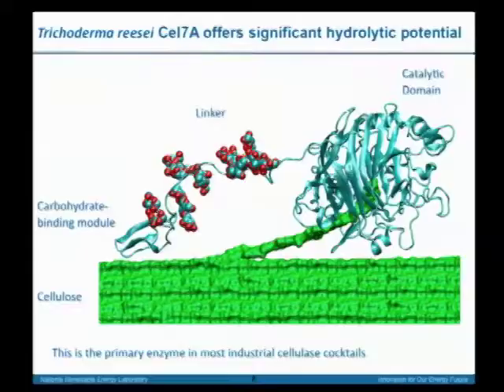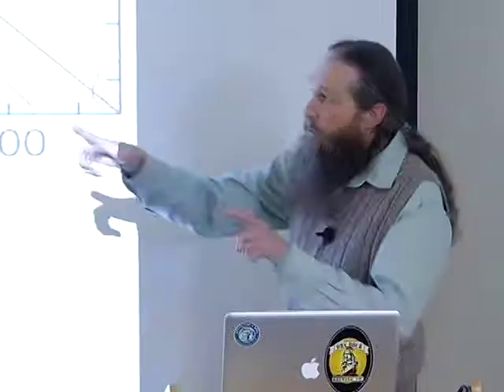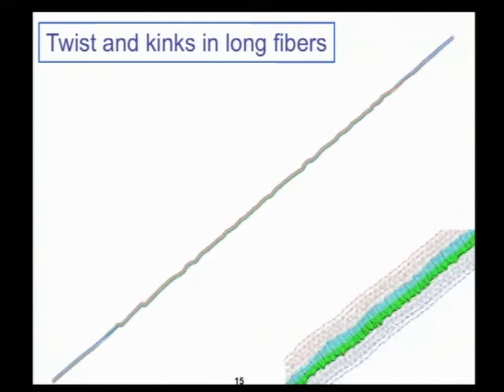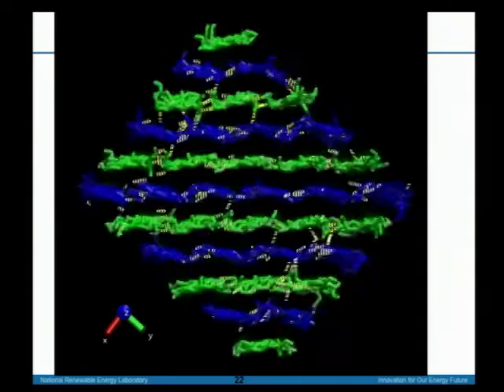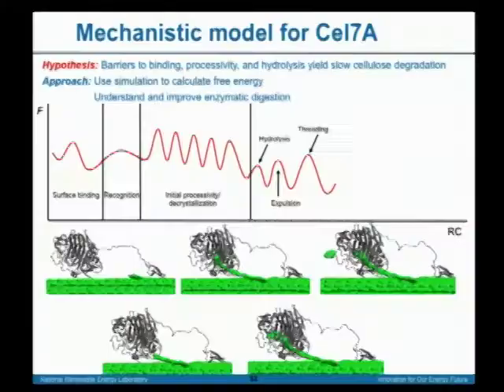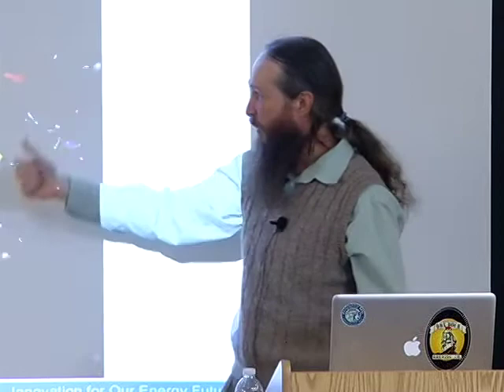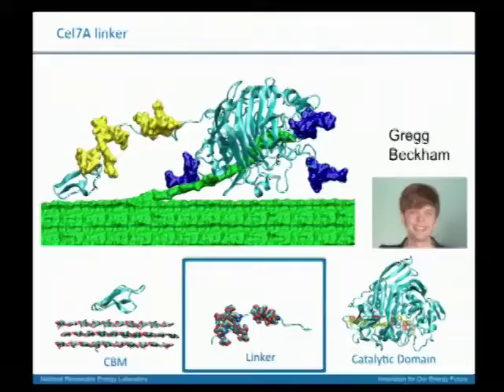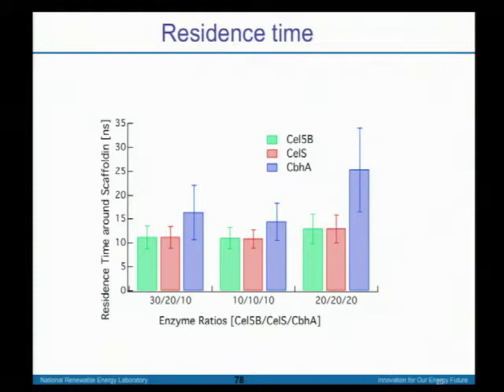EBI Seminar - Michael Crowley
Large Scale Molecular Modeling of Biomass and the Molecules that Torture It

Michael Crowley, senior scientist at the National Renewable Energy
Laboratory (NREL) in Colorado, will speak as part of the 2010-11 EBI
Seminar Series.

The abstract:

Modeling of cell wall components degrading enzymes has taken on an essential role in the search for both understanding of cell walls and cell wall digestion. Our research is directly connected to the experimental efforts at NREL to understand and design better enzymes, cellulosomes, and pretreatments. This presentation will highlight our work to understand cellulose microfibril shape and morphology, thermodynamics of decrystalization, cellulase processive digestion of cellulose, and cellulosome assembly and function. Our primary successes are to discover the internal hydrogen bonding networks in microfibrils at both room temperature and high temperature, determining both the thermodynamic price for decrystallization of cellulose, and the expulsion of cellobiose from Cel7A cellulase and to suggest ways to improve both the substrate and mutate the enzyme for more efficient digestion.